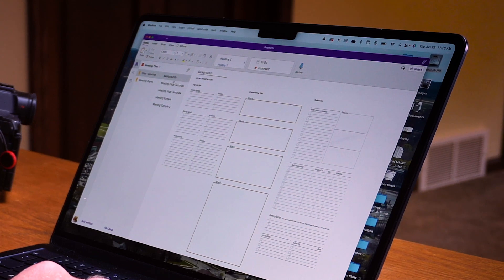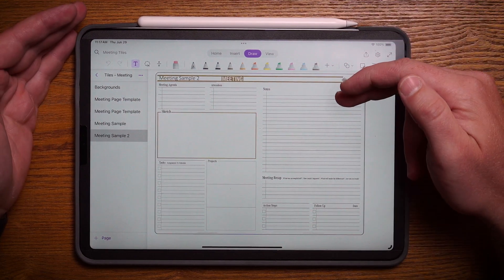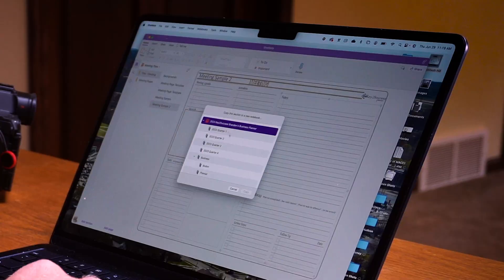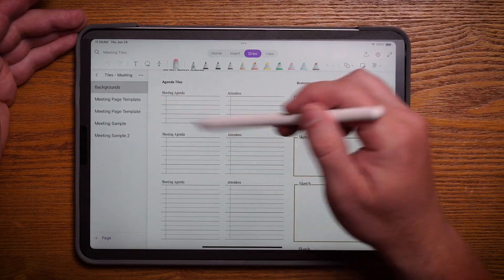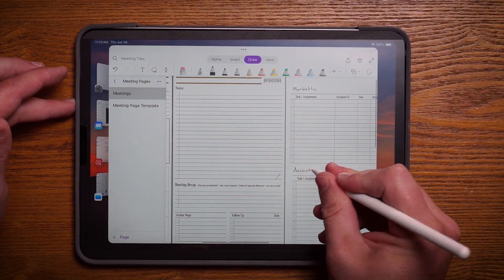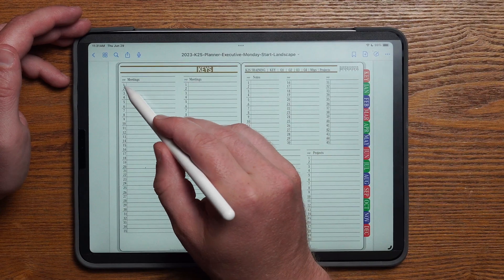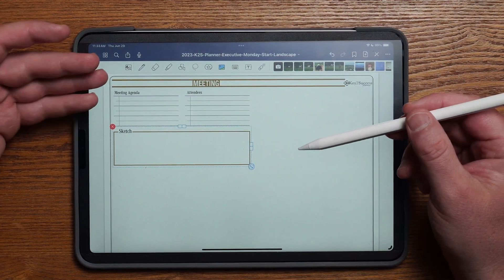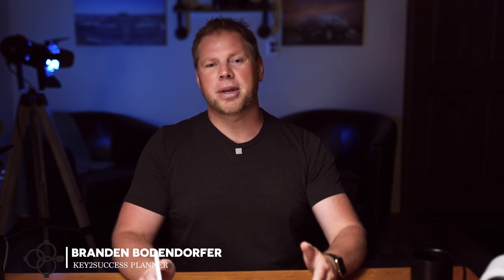Digital Meeting Notes Template | Key2Success Tile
In today's fast-paced digital world, staying organized is crucial, especially when it comes to attending meetings and taking notes. Many professionals have found success with the Key to Success Planner, which offers a comprehensive meeting template to streamline the note-taking process. However, users have expressed a desire to personalize and expand these templates further. In response to this demand, the introduction of Tiles, professional digital stickers, has revolutionized the customization of meeting agendas and notes. In this blog, we will explore how to utilize Tiles to create personalized meeting templates in OneNote and GoodNotes, enhancing your productivity and organization. Note the Meetings Page Tile does work on other PDF Annotation apps, including: Samsung Notes, Noteshelf, Notability, Penly, and some e-ink devices.

What are Tiles and How They Enhance Meeting Templates
Tiles are professional digital stickers that allow users to customize their meeting templates and digital planners. With a wide range of agenda, brainstorming, and task tiles available, users can tailor their templates to suit specific meeting needs. This customization empowers users to organize their thoughts, tasks, and follow-ups more efficiently, ultimately boosting productivity.